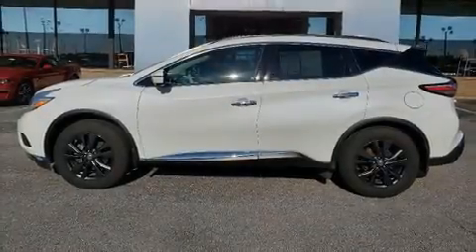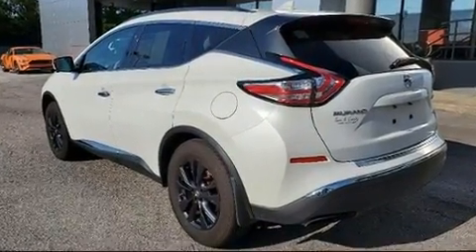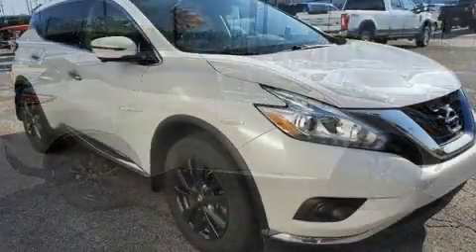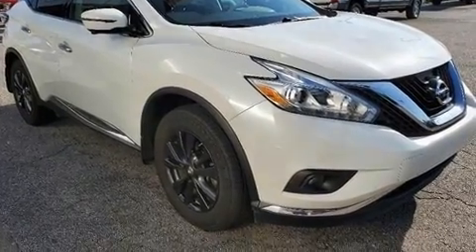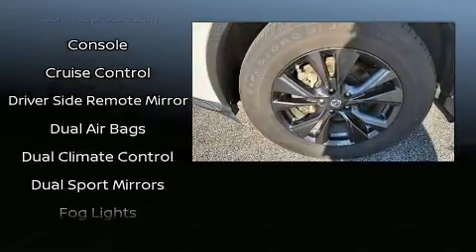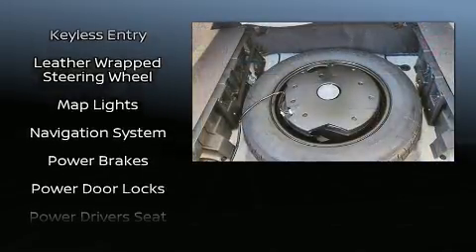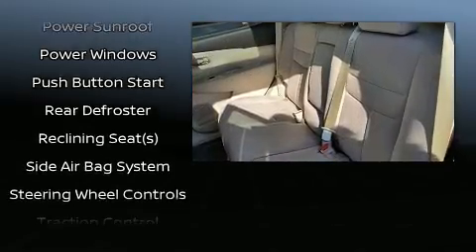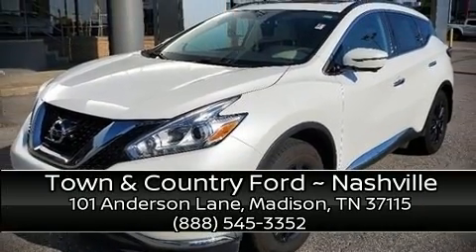2017 Nissan Murano SV in Madison, TN 37115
Town & Country
101 Anderson Lane

Load your family into the 2017 Nissan Murano. It features a continuously variable transmission, front-wheel drive, and a 3.5 liter 6 cylinder engine. Top features include front fog lights, 1-touch window functionality, a trip computer, front bucket seats, front dual-zone air conditioning, power windows, an overhead console, and much more. Nissan also prioritized safety and security by including: head curtain airbags, front side impact airbags, traction control, brake assist, anti-whiplash front head restraints, a security system, and 4 wheel disc brakes with ABS. Various mechanical systems are monitored by electronic stability control, keeping you on your intended path. A Carfax history report indicates just one previous owner. Our sales reps are extremely helpful & knowledgeable. We'd be happy to answer any questions that you may have. Stop by our dealership or give us a call for more information.